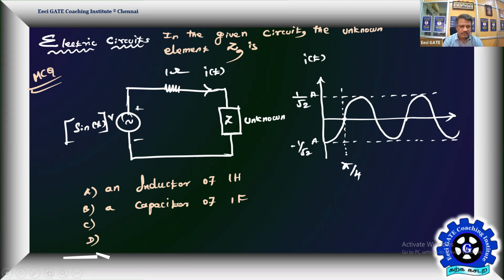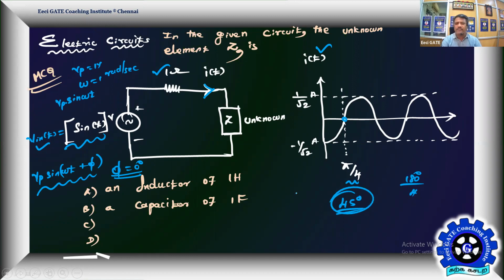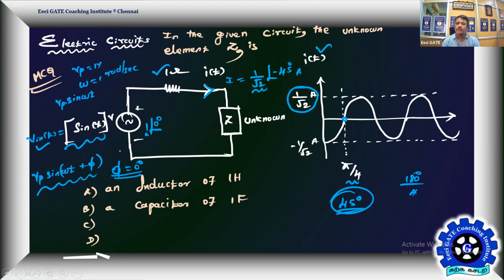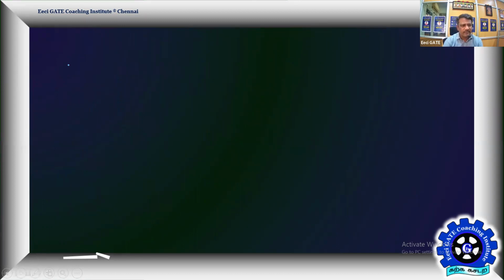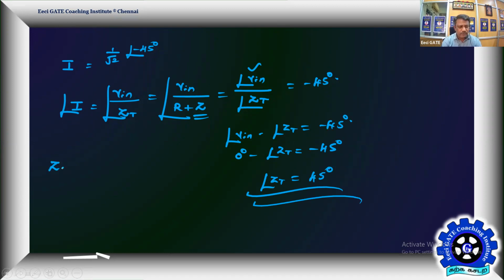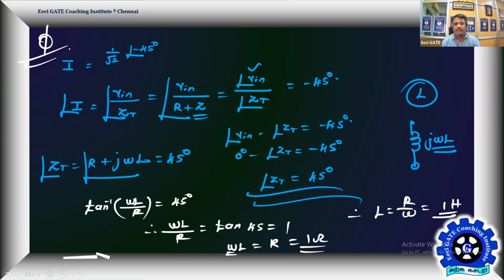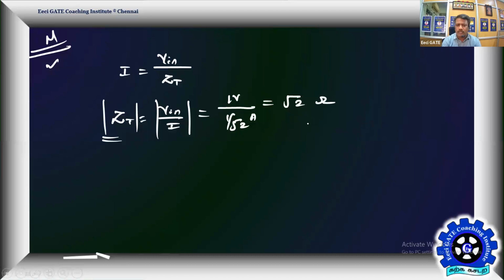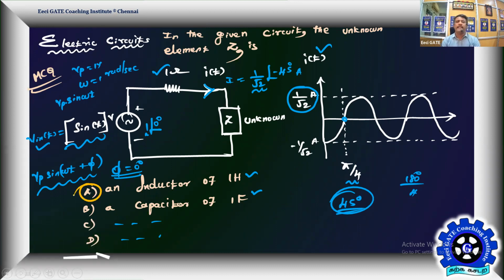Eeci GATE's GATE 2022 ECE Memory Based Questions & Solutions PART 11 by Kumaran Sir